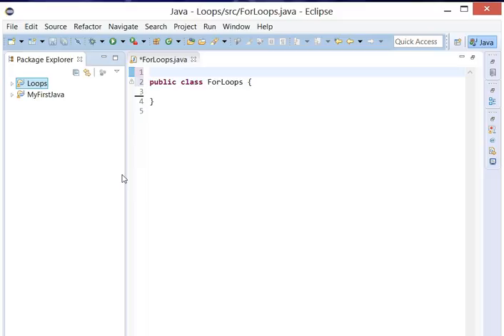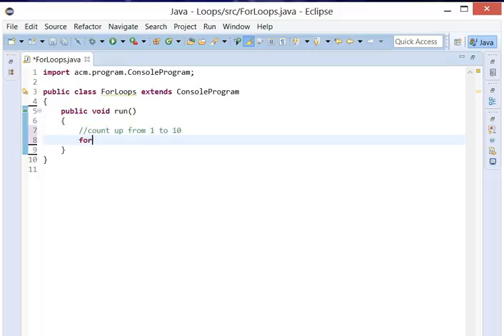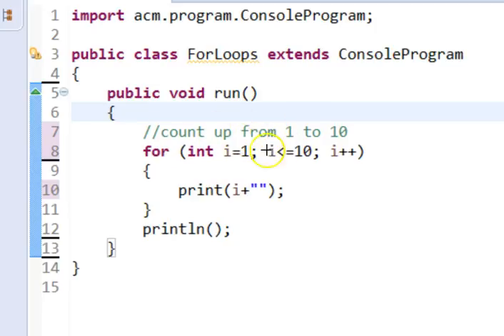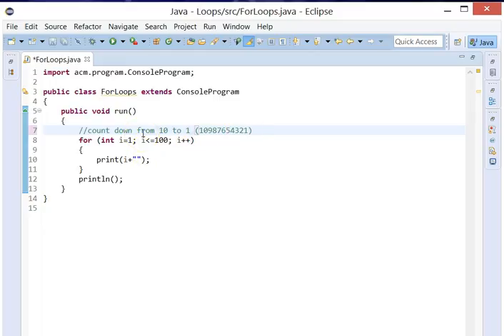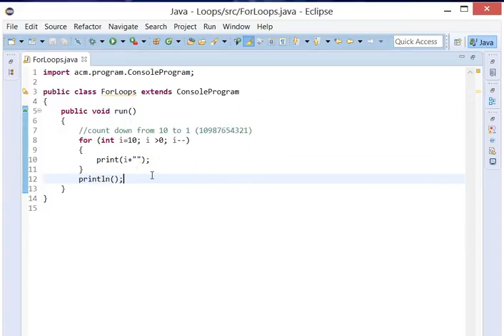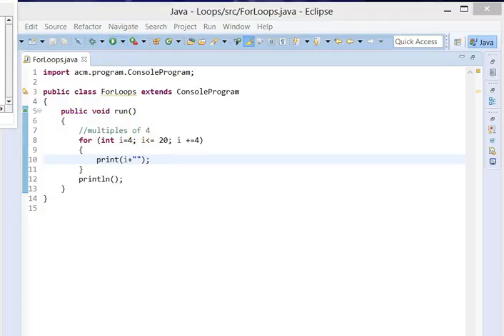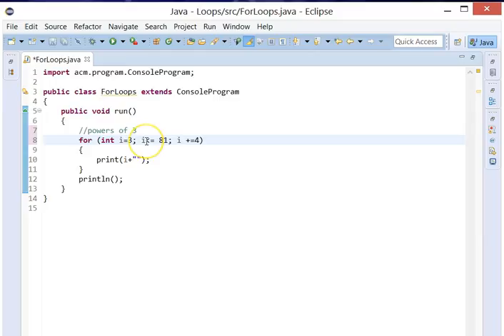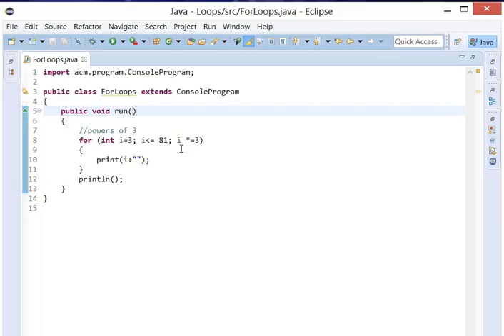Java Programming Tutorial - 2 - For Loops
* Make sure you add externals acm.jar file*